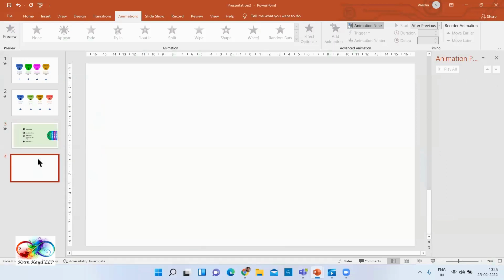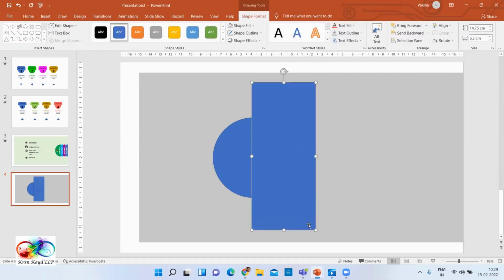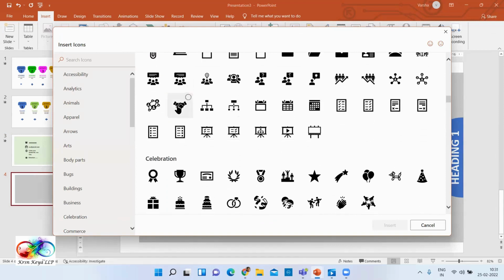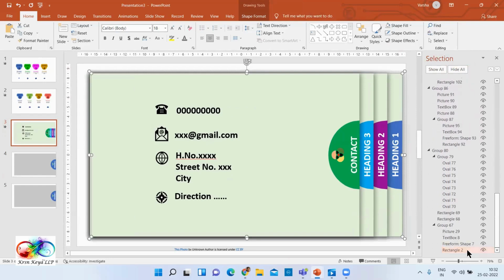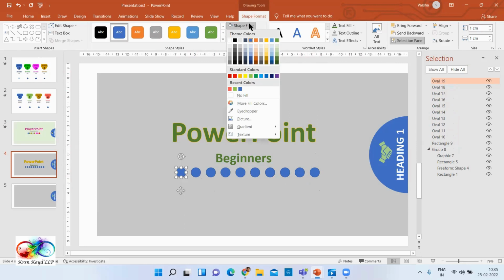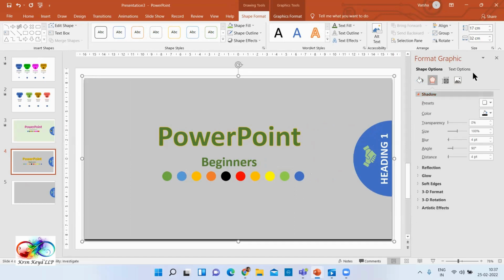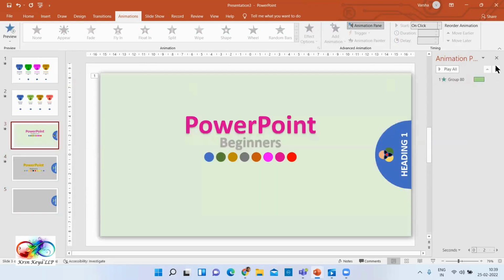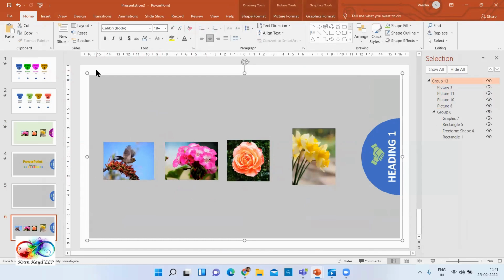Basics of Powerpoint Digital Brochure Infographic Day 4 Part 2 L1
Watch Basics of Powerpoint Digital Brochure Infographic Day 4 Part 1 to have better clarity of this and also Part3 & 4 to complete the Digital Brochure with animation.